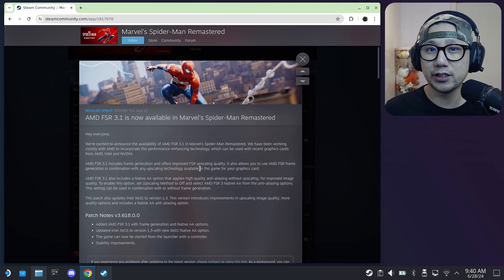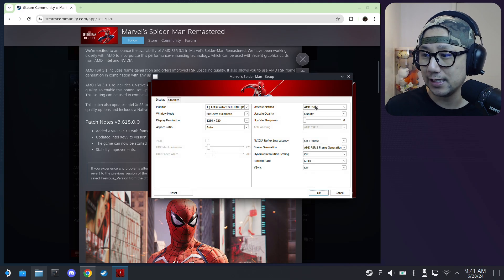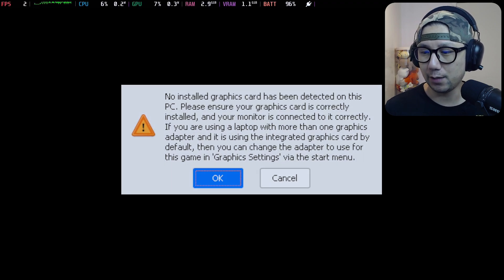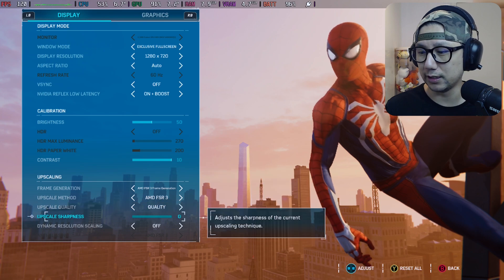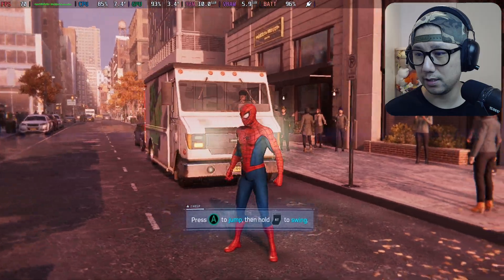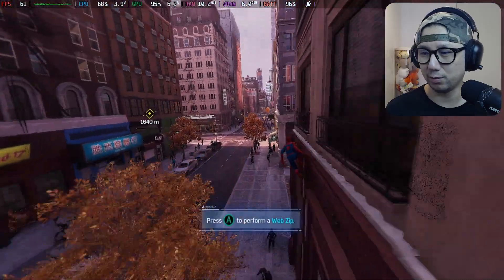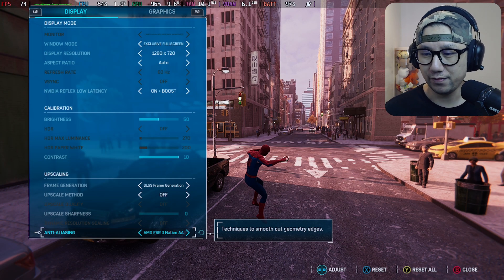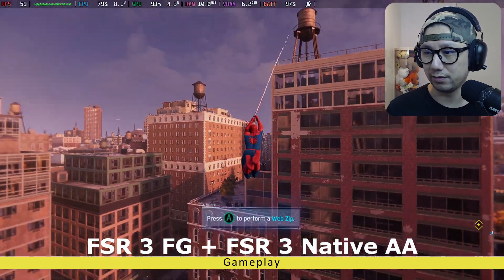Steam Deck Marvel's Spider-Man Remastered FSR 3.1 UPDATE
Today we got an update for all Nixxes PC Ports to support AMD FSR 3.1. So games such as Ghost of Tsushima, Marvel's Spider-Man Remastered, Marvel's Spider-Man Miles Morales, Ratchet & Clank: Rift Apart and Horizon Forbidden West now has AMD FSR 3.1 Natively. Let's check out Marvel's Spider-Man Remastered on Steam Deck SteamOS.

0:00 Intro
2:33 My Settings
3:48 FSR 3.1 + Frame Generation
4:52 DLSS (Mod) FG + No Upscaling
6:44 DLSS (Mod) FG + FSR 3 Native AA
7:49 FSR 3 FG + FSR 3 Native AA
8:27 FSR 3 FG + XeSS Native AA
8:47 Outro